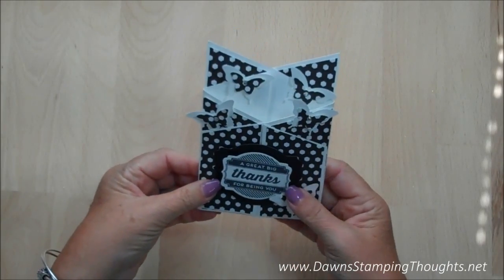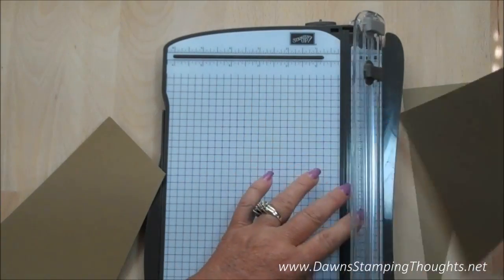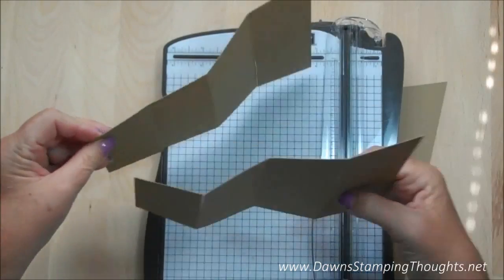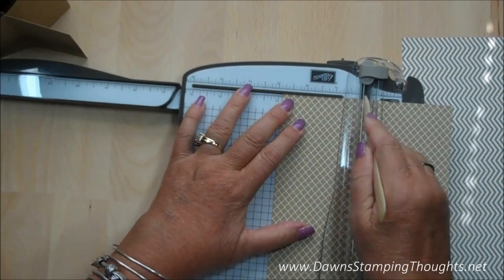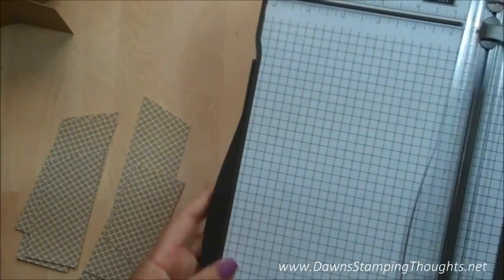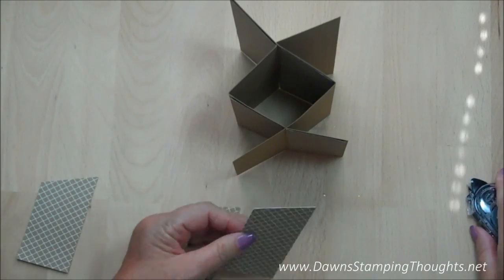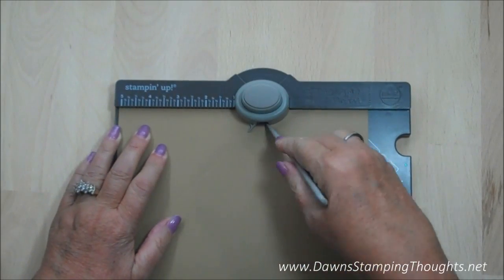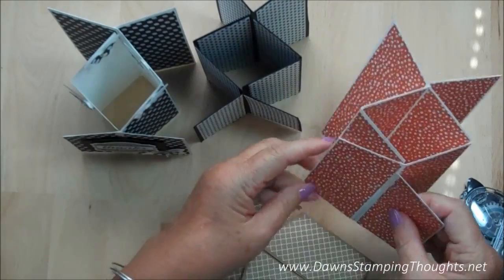Cascading card with Dawn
Today we will be making the cascading card . We will also be  cutting the designer paper layers as well as a envelope with the envelope punch board  .

• 2013/2015 In Color 12" x 12" card stock assorted pack# 131195